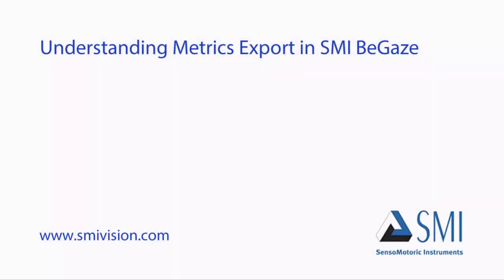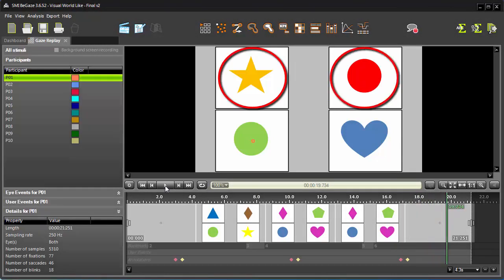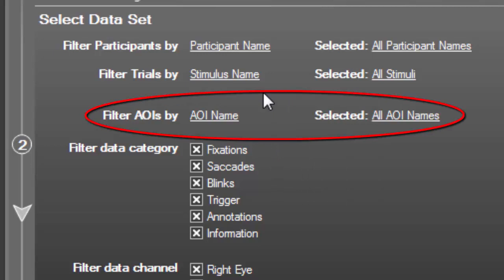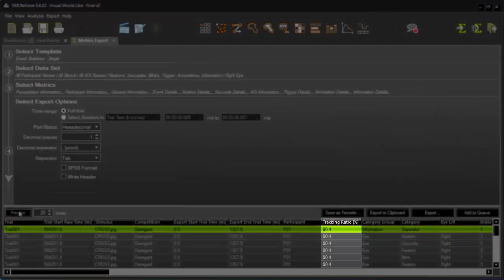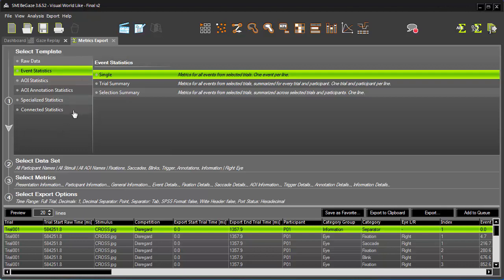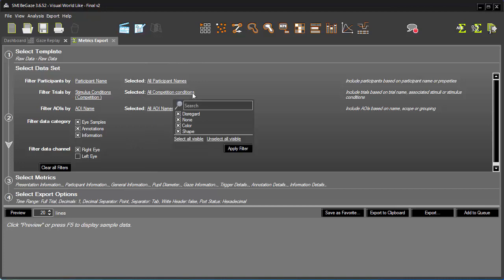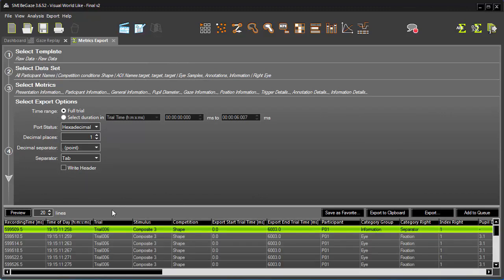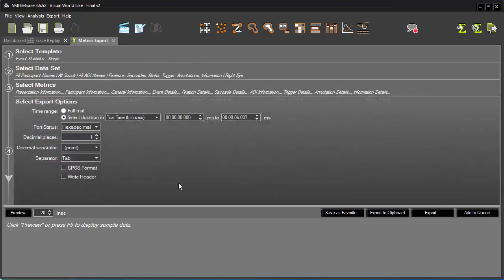SMI Eye Tracking : Tutorial BeGaze Metrics Export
Tutorial BeGaze Metrics Export